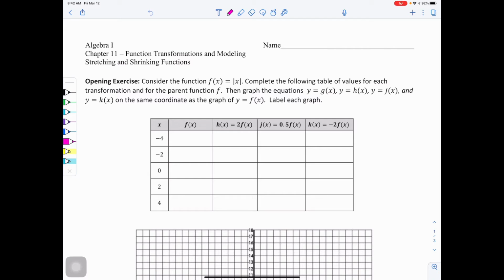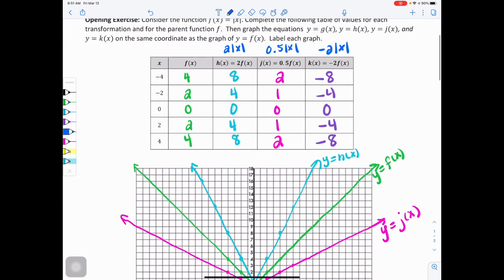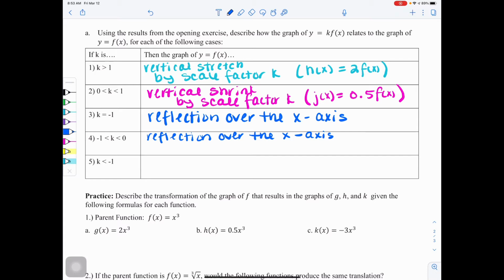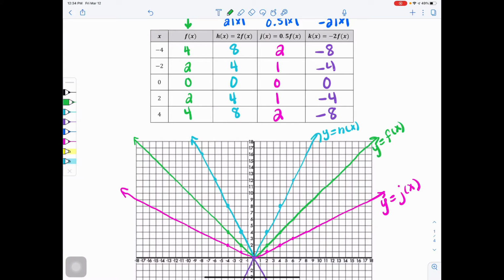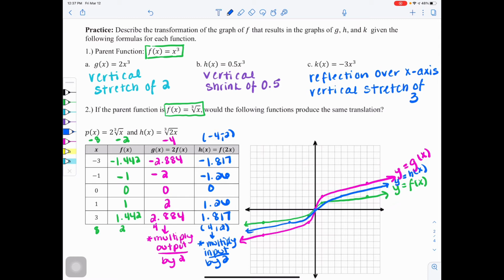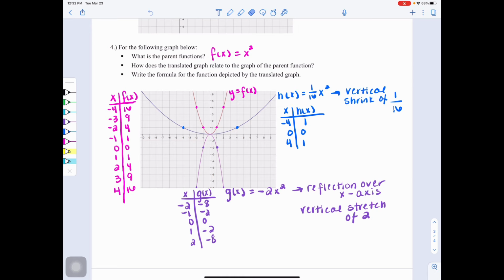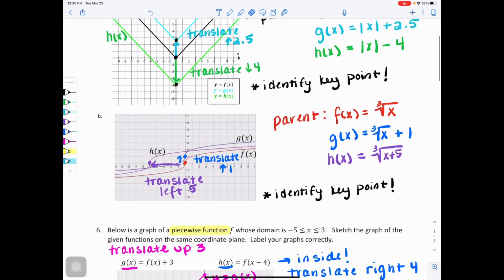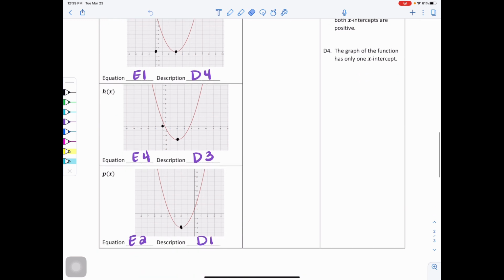Algebra Stretching and Shrinking Functions